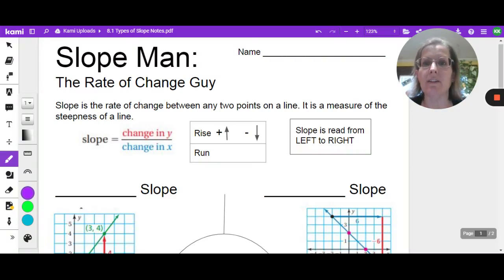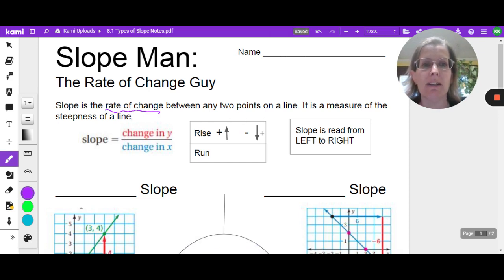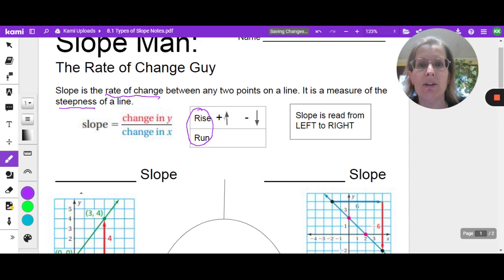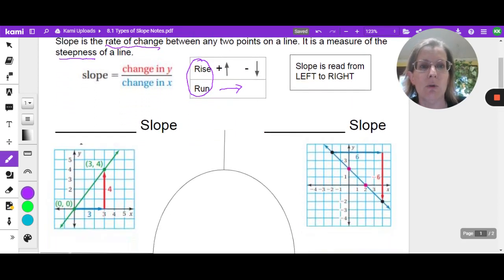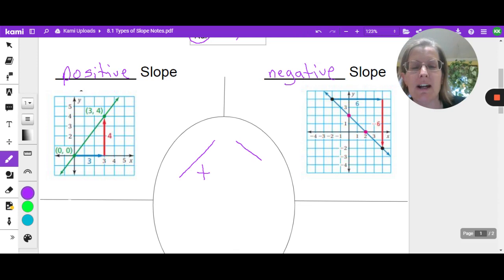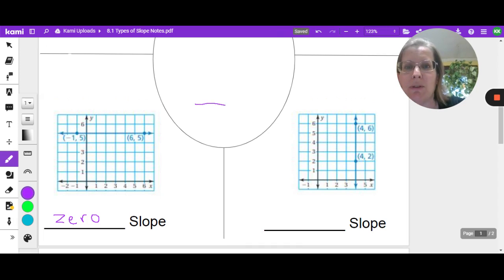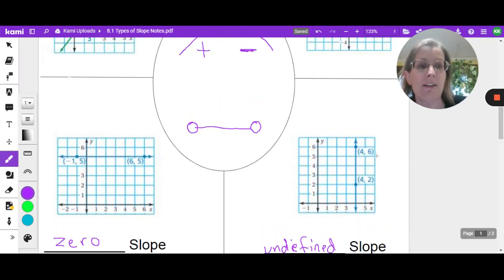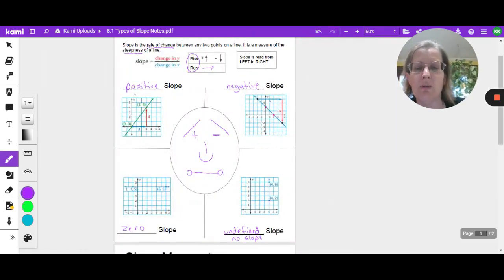8 1 Types of Slope Notes